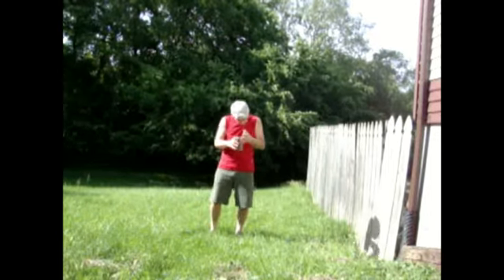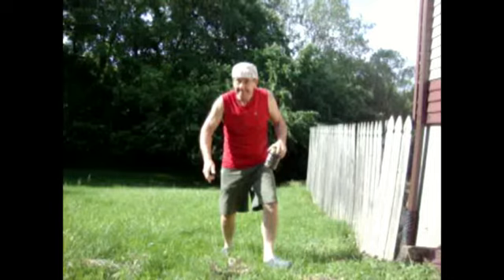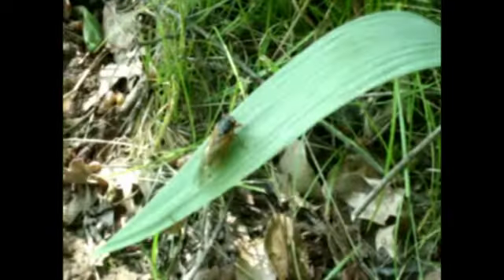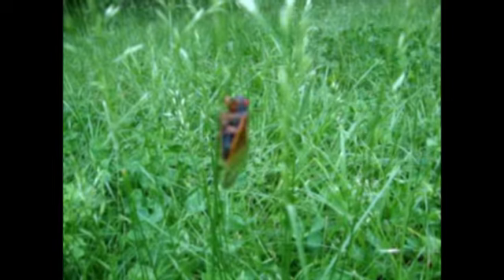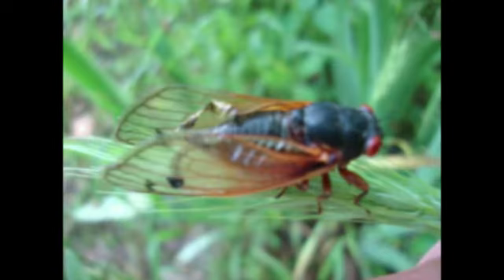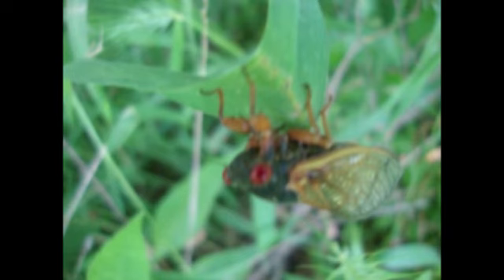Wild and crazy cicada rap video to the sound of cicada fish bait movie.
An amazing rap video of cicadas that nobody else has. It's a one of a kind and great.You can do it too. Make a rap cicada movie and be famous like me.